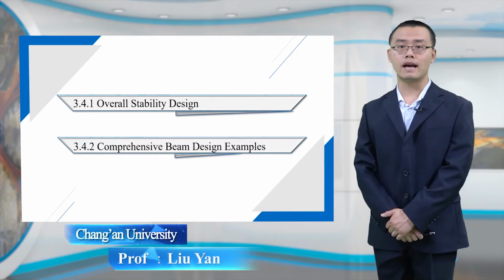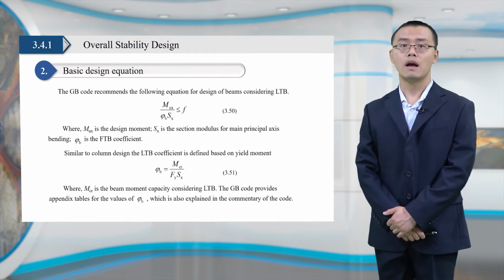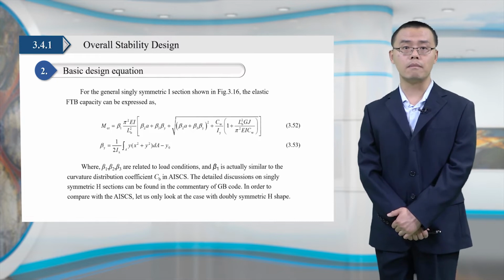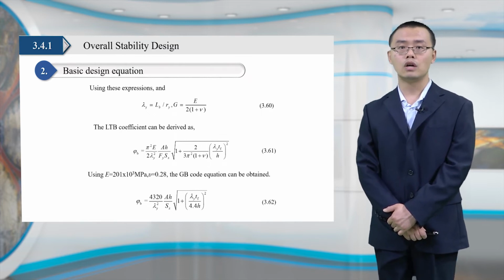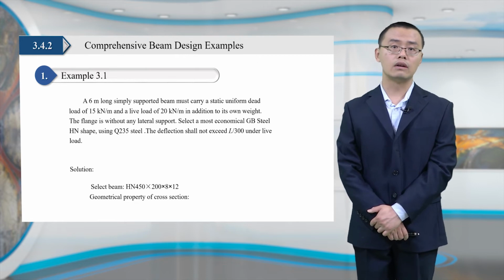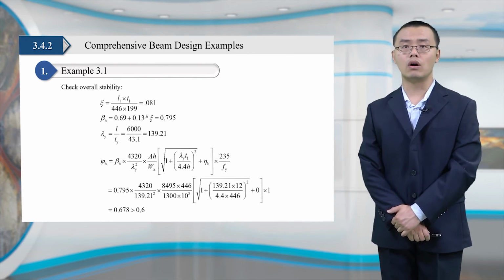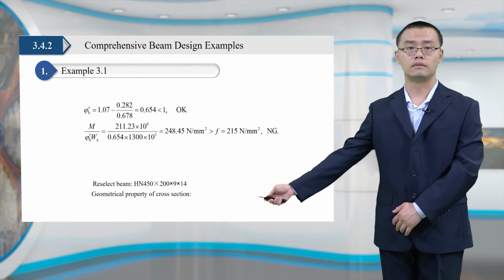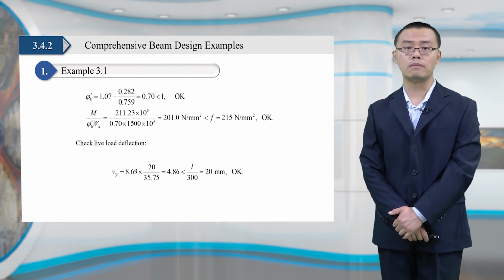3 4Design Method of Steel Beams in China 《Basicprinciplesofsteelstructure》 刘岩